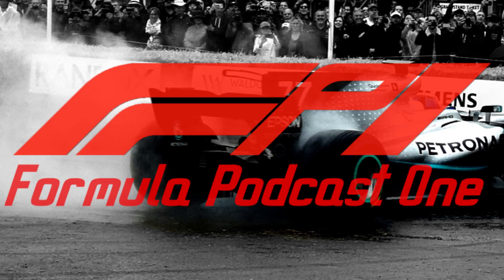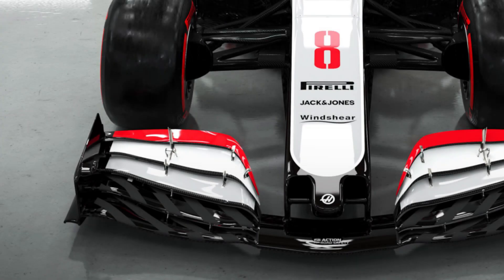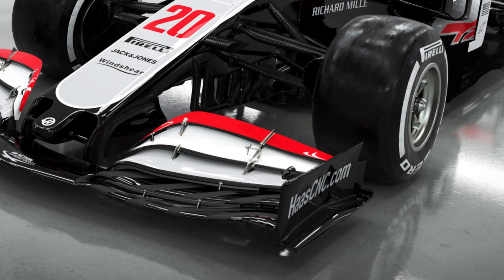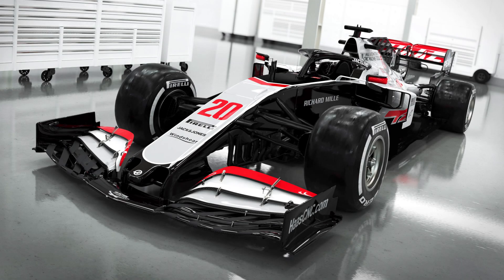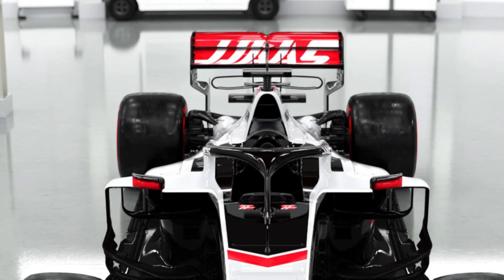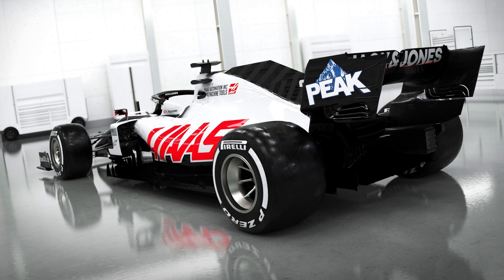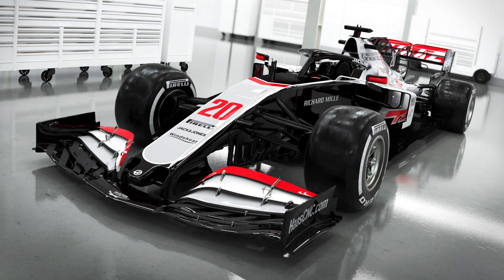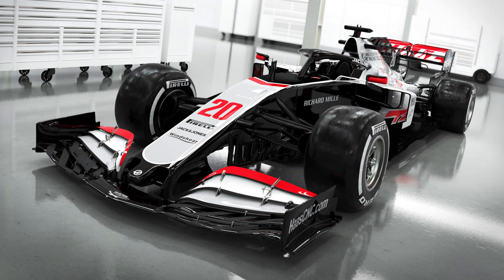F1 2020 Haas VF-20 Analysis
Wasn't expecting to make this today! Haas have been the first team to unveil their 2020 challenger with a brand new ivery to go along with it.
Lots of changes to comment on here, and a lot more than I expected given that these renders usully show off a 2020 livery ona 2019 car.
But today we analyse come of the key components and use my aerodynamic knowledge to discuss the rational behind them.